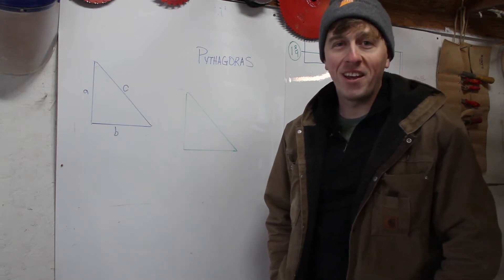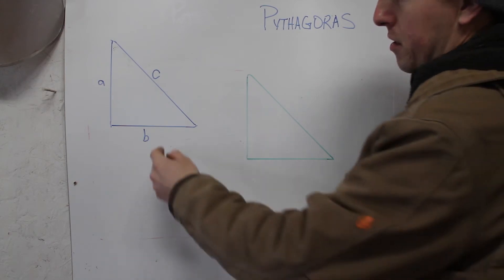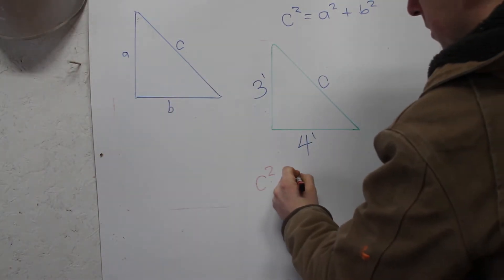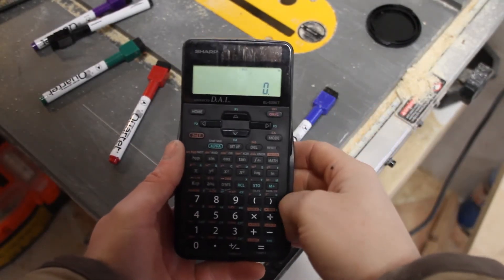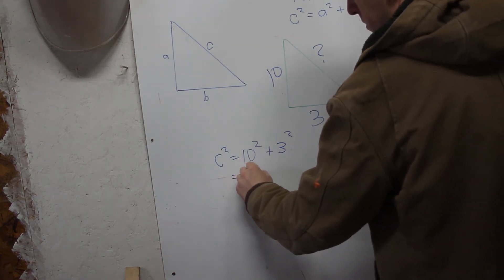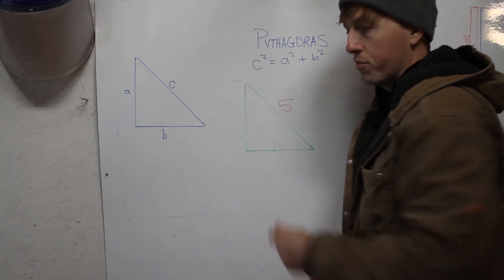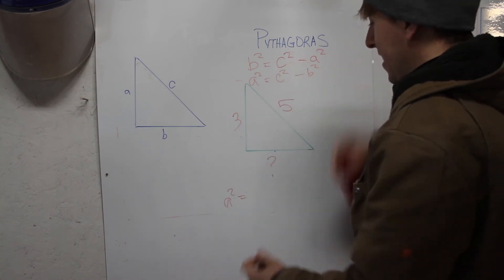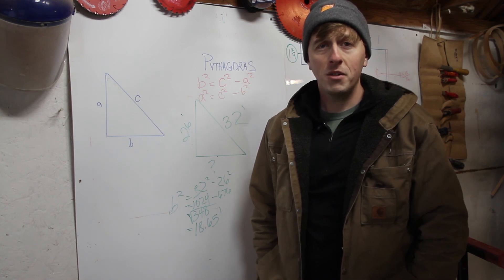How to solve triangles using Pythagoras Theory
Useful demonstration on how to use Pythagoras Theory to solve different sides of triangles.

Useful for apprentices in any trade.